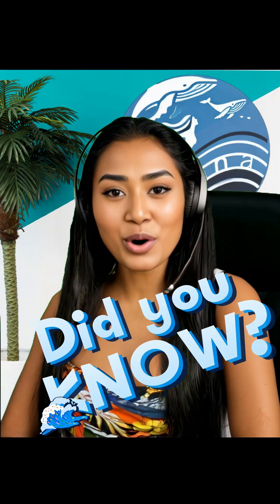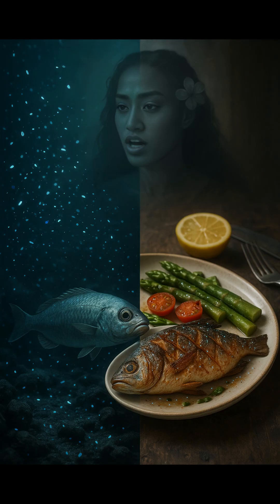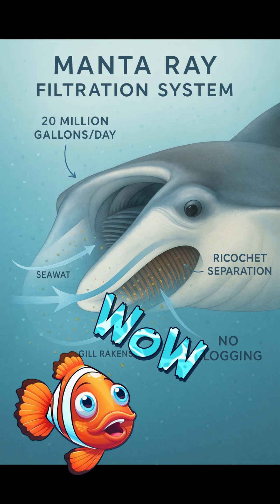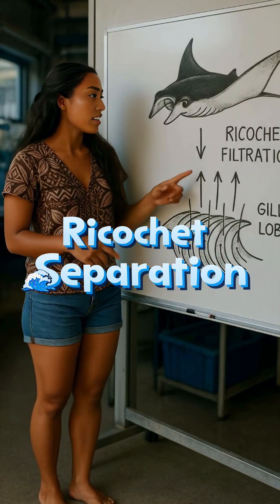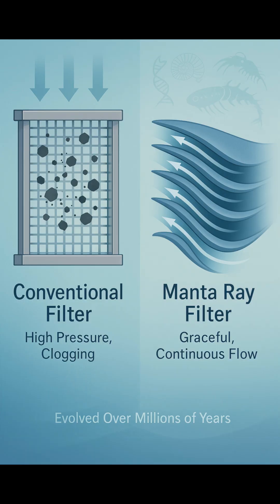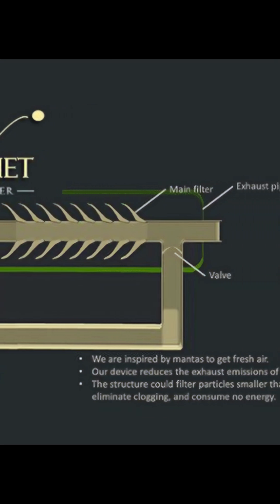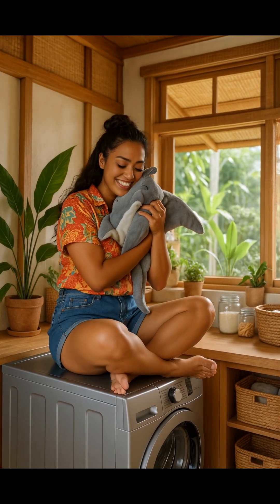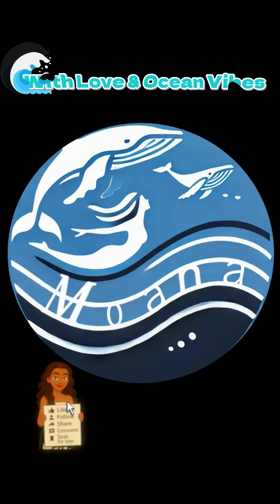Manta Rays vs. Microplastics: Nature’s Genius Filter!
Did you know manta rays filter over 20 million gallons of seawater every day—without clogging? In this OceanFacts Short, Moana reveals the secret behind their revolutionary filtration system: ricochet separation. No sieves. No pressure. Just graceful efficiency evolved over millions of years.

Discover how scientists are now mimicking this design to fight ocean plastic—creating smarter, clog-free water filters for homes, cities, and the planet.

Learn how ocean wisdom could clean our future.